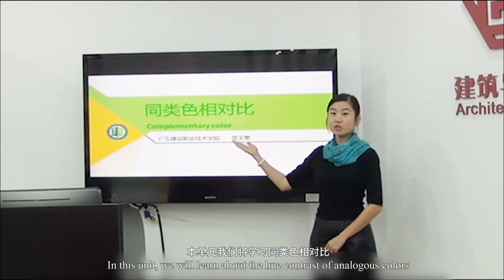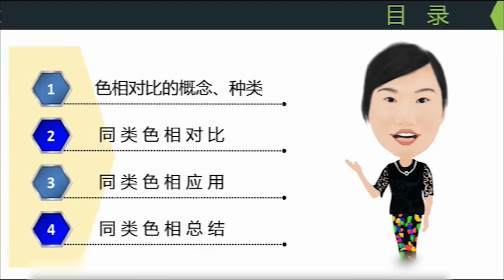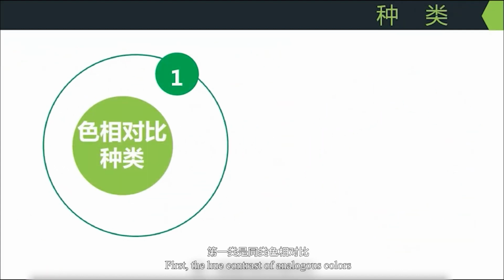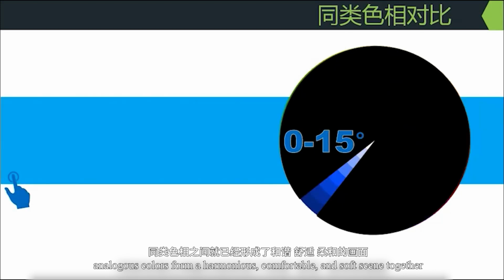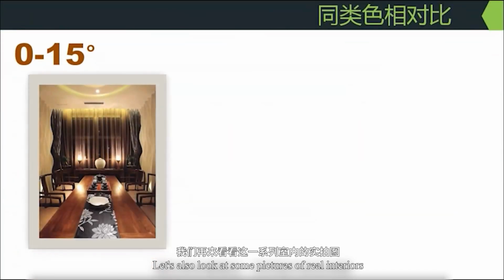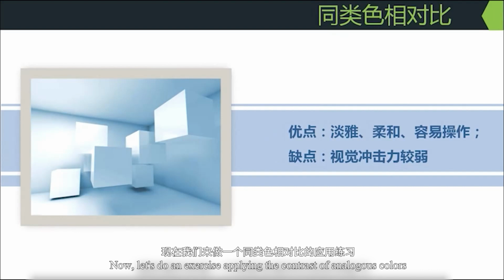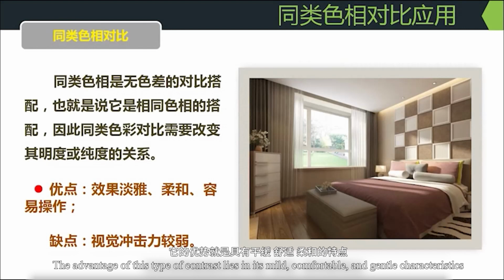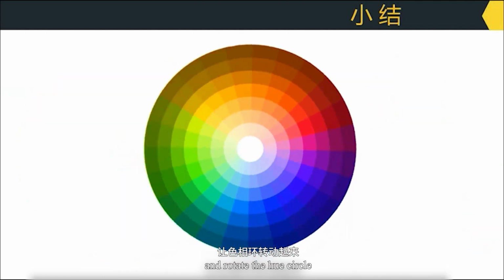2 2 The Hue Contrast of Analogous Colors